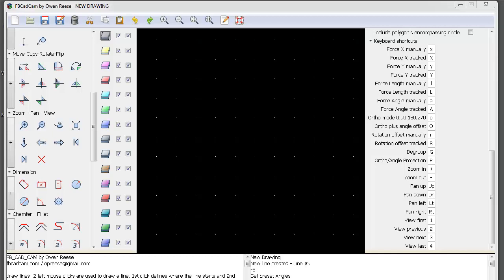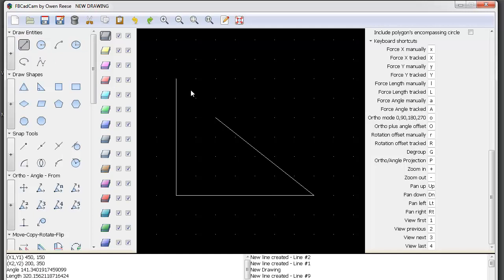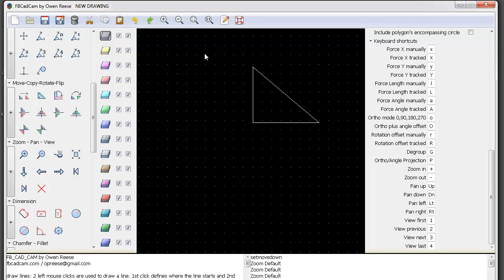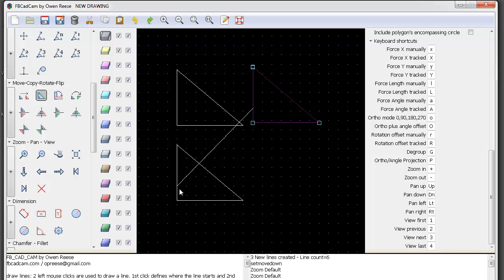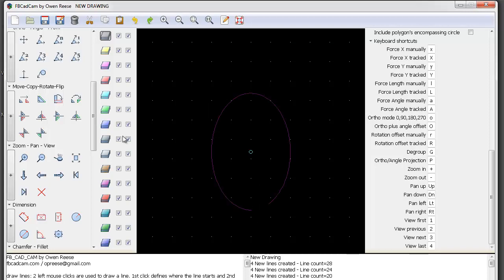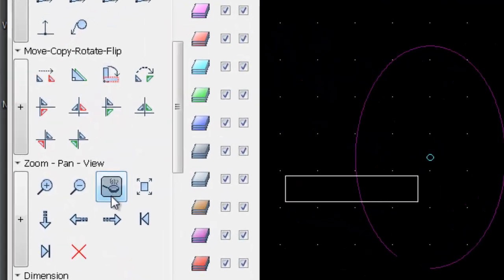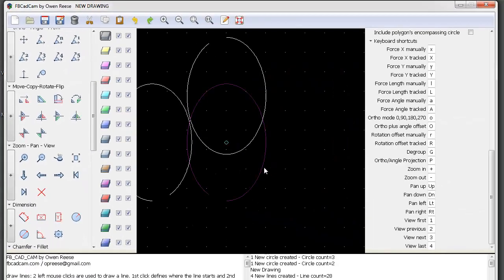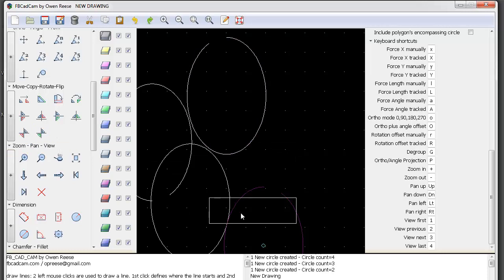FbCadCam Tutorial: Move- Copy-Rotate-Flip Tool